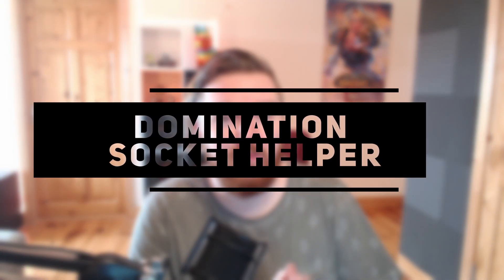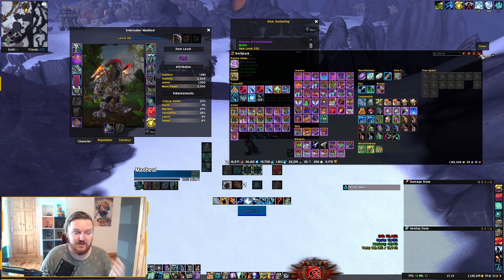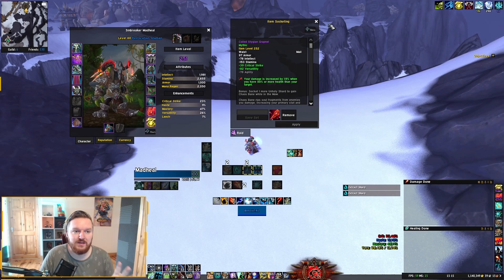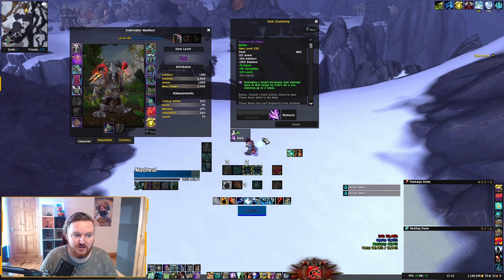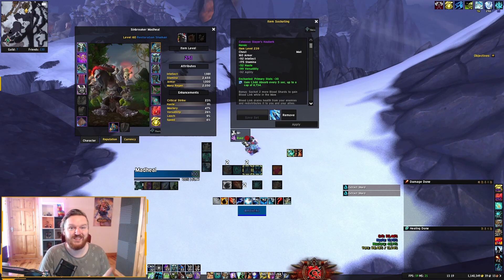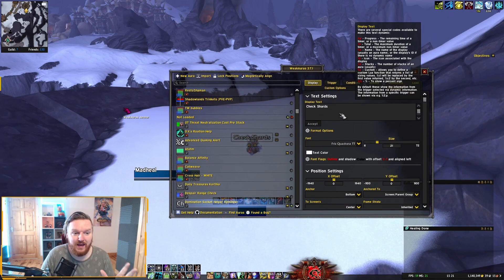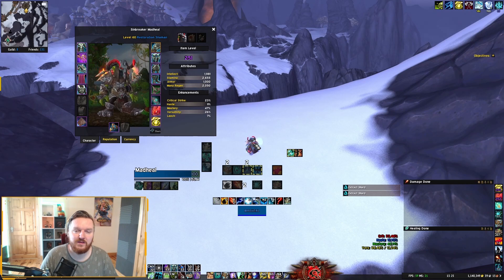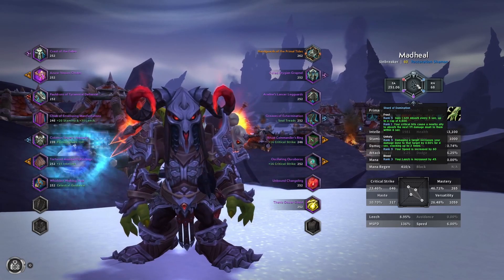Shadowlands MUST HAVE ADDON | Domination Socket Helper Guide - Create Sets & Swap Shards Easily! 9.1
World of Warcraft (WoW) Patch 9.1 Shadowlands
Domination Socket Helper addon setup guide. This video covers how to create and update domination shard sets, it also highlights how to create a reminder for set and different content (Raid & M+).

I also provide a small preview of the Narcissus addon.

00:00 Domination Socket Helper
00:43 Creating Domination Shard Sets
05:54 Updating Domination Shard Sets
07:51 Set Reminder WeakAura
12:40 Narcissus Addon

Patch 9.0 World of Warcraft: Shadowlands expansion.